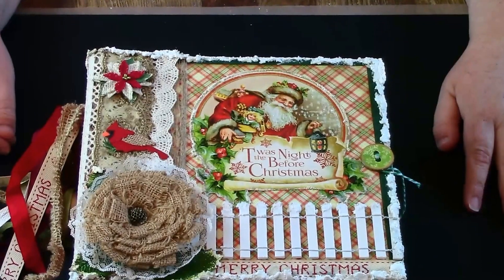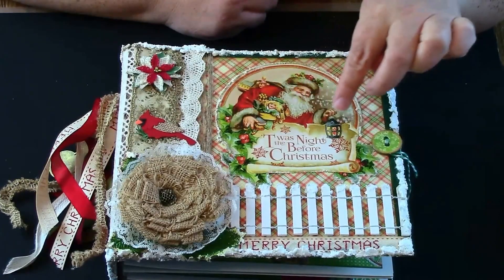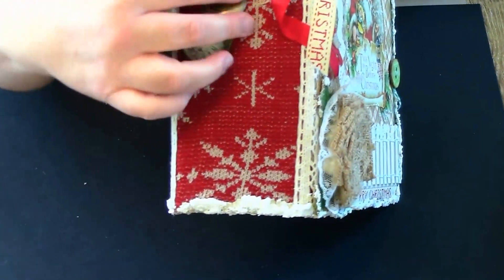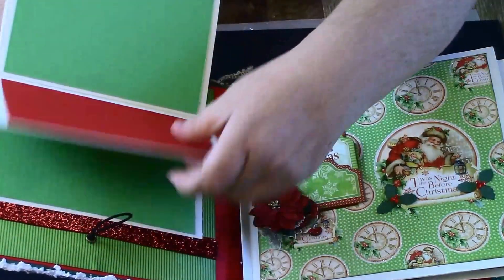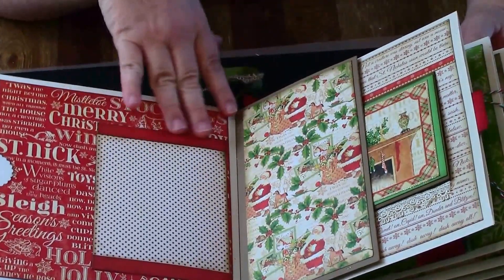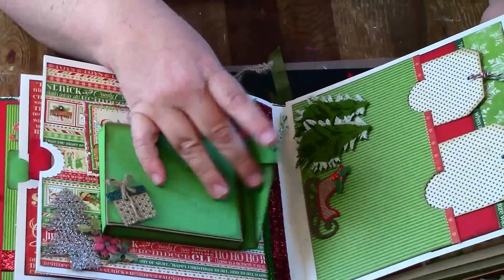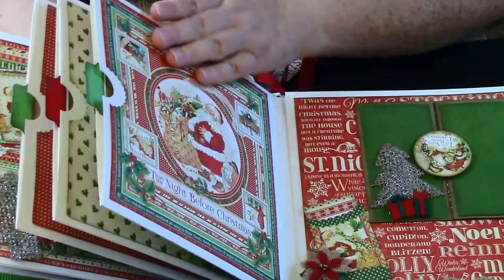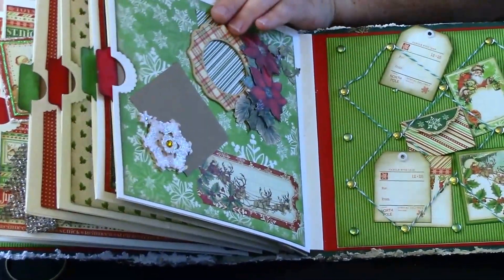Graphic 45 T'was the night before Christmas finished Dt project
Here is the video of my G45 T'was the night before Christmas 9x9 mini album Dt project for country Craft Creations. Thank you Tamra for this beautiful collection
SHE HAS PRICES THAT CANNOT BE BEAT!!! So check her out:
She carries: Graphic 45, Paper House, Marion Smith Designs and Basic Gray